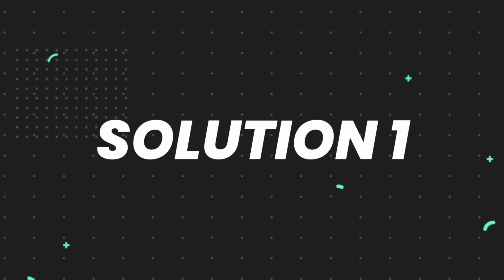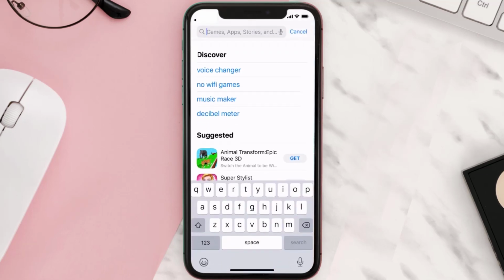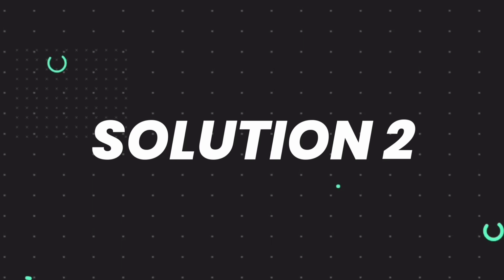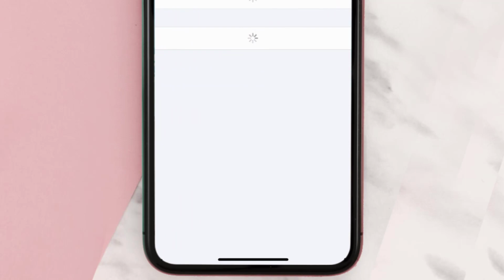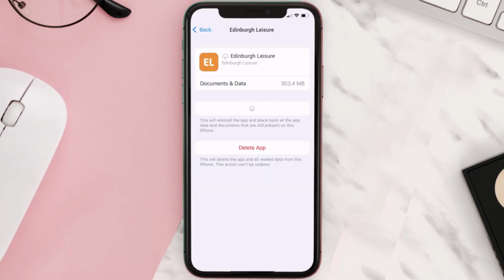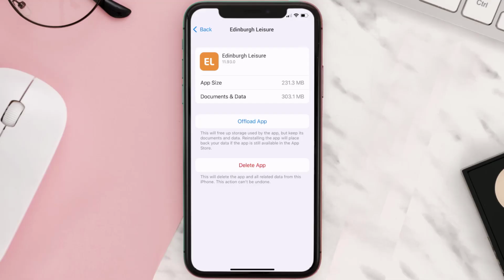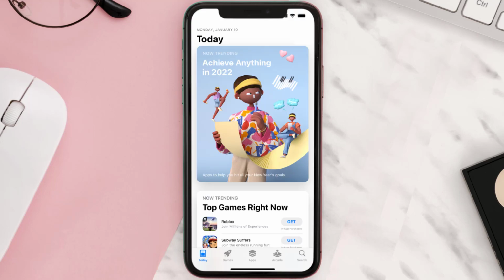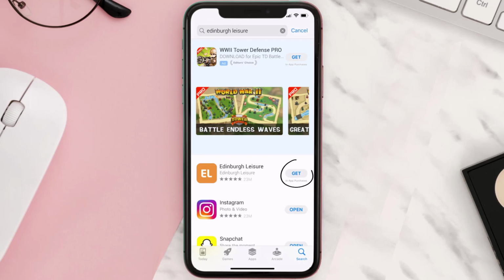Edinburgh Leisure App Not Working: How to Fix Edinburgh Leisure App Not Working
In this video, I'll show you How to Fix Edinburgh Leisure App Not Working. This is the easiest and fastest way to Fix Edinburgh Leisure App Not Working. Make sure you watch until the end of this video to find out How to Fix Edinburgh Leisure App Not Working on ios. These methods work on iOS 11 as well as iOS 12, iOS 13, iOS 14, iOS 15 and iOS 16. Hope you enjoy!

Video Parts:
00:00 Intro: How to Fix Edinburgh Leisure App Not Working
00:07 1.Solution: Update Edinburgh Leisure App
00:27 2.Solution: Clear Edinburgh Leisure App cache files
00:57 3.Solution: Delete and Reinstall Edinburgh Leisure App
01:19 Outro: Ending